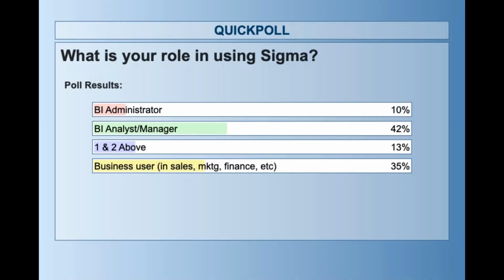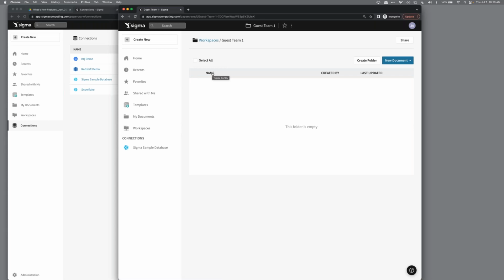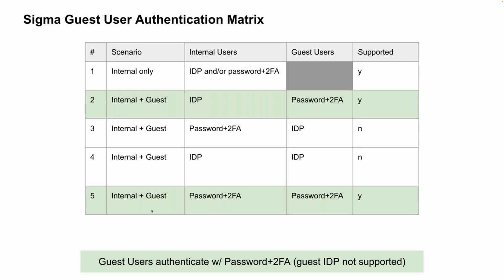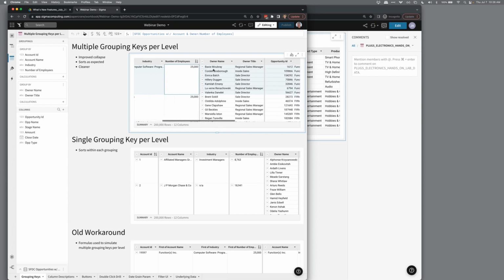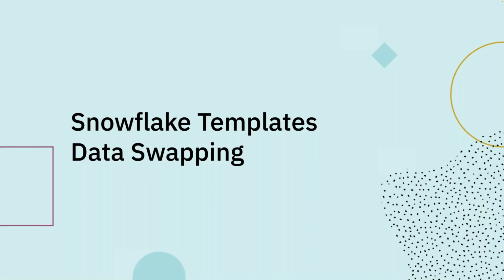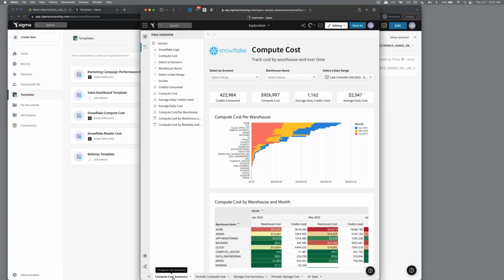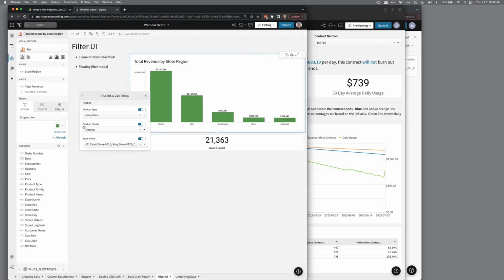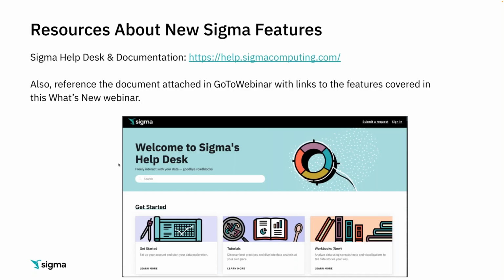What's New in Sigma July 2022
Do even more with your data and analytics, thanks to Sigma’s new features and capabilities! In this webinar, our experts Zack Norton, Technical Product Marketing Manager, and Jon Avrach, Sr. Director, Solutions Architecture & Evangelism, show us the power of guest users, multiple grouping keys, column descriptions, Snowflake templates, and data swapping in Sigma.